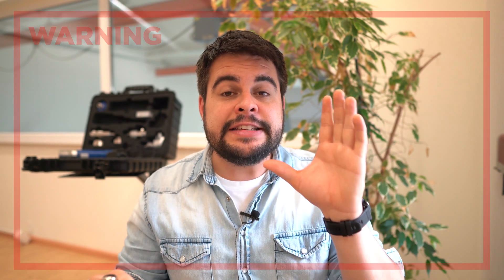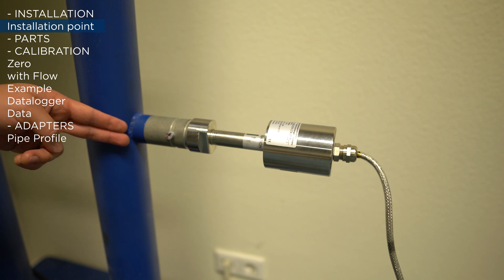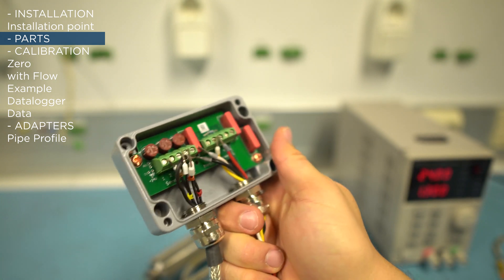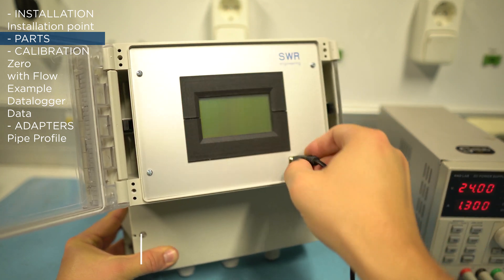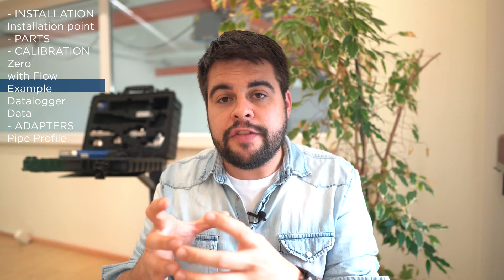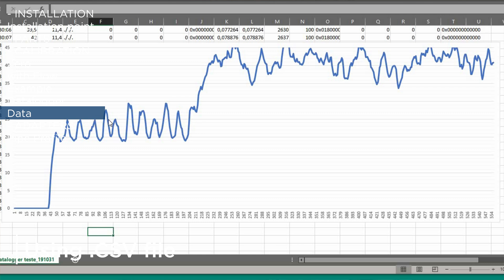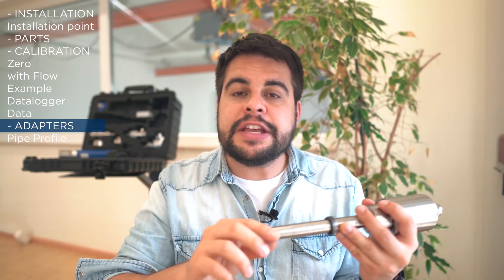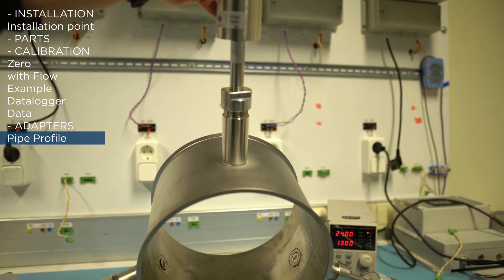SolidFlow | How to Calibrate? Quick Guide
This is a just quick guide for a simple SolidFlow calibration.

SOLID VOLUME MEASUREMENT UP TO 20 T/H
SolidFlow 2.0
Continuous mass flow measurement of all types of dust, powder and granules in free fall and pneumatic conveying

Microwave sensor for on-line mass
flow measurement of solids up to 20 t/h.
Used in pneumatic leanphase conveying or vertical freefall after
mechanical feeders.

easy assembly via weld-on socket
for almost all types of dusts, powders, granules
atest technology with active roping compensation
suitable for nearly all pipe diameters